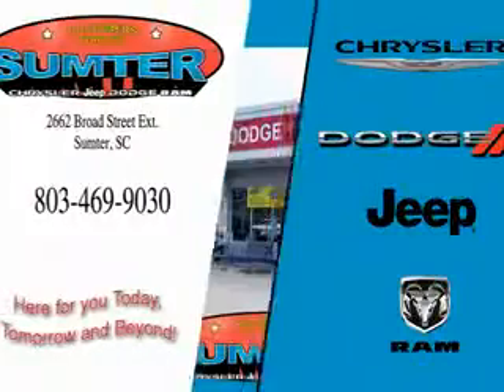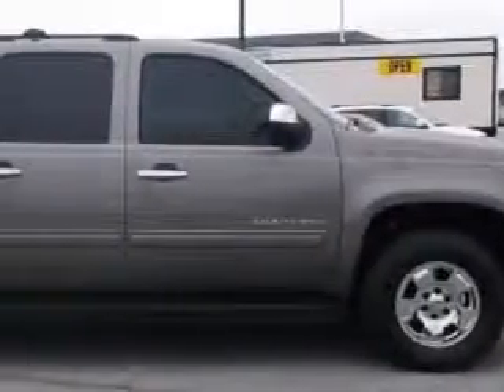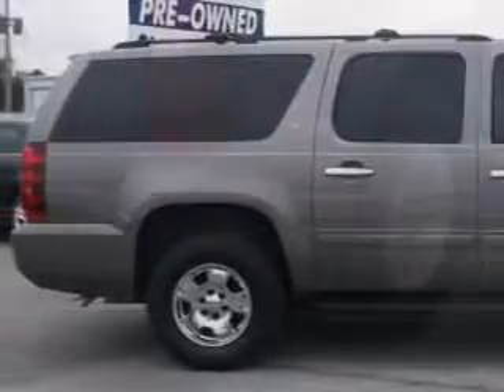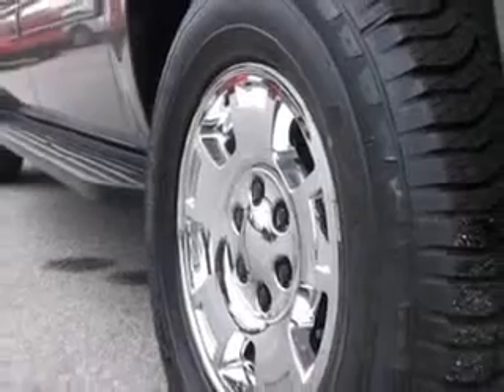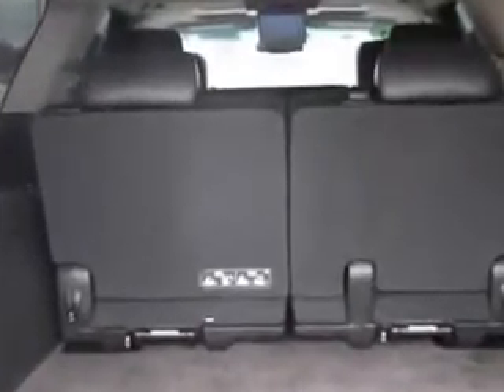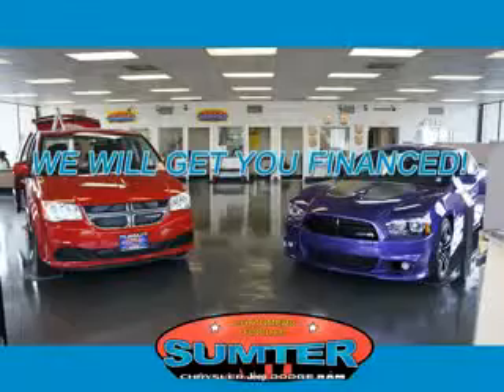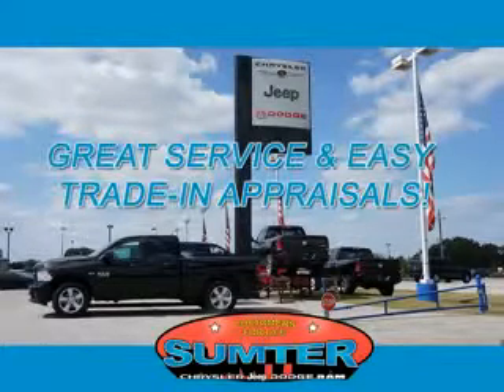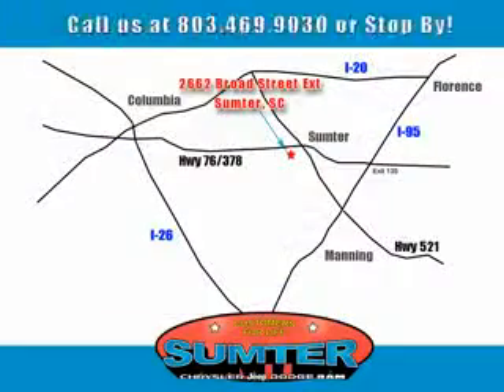2013 Chevrolet Suburban Sumter Chrysler Dodge Sumter, SC 29150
Chevrolet Suburban At Sumter Chrysler Dodge, we know you are looking for a vehicle to solve everyday task. Whether loading the kids soccer equipment or having a night out with your friends. You will have the room you need making those everyday task an ease to accomplish. You will love this Pewter Chevrolet Suburban SUV, equipped with a V-8 engine and an automatic transmission.
MILES: 33,492
VIN:1GNSCJE07DR285822

2662 Broad Street
Sumter, South Carolina 29150